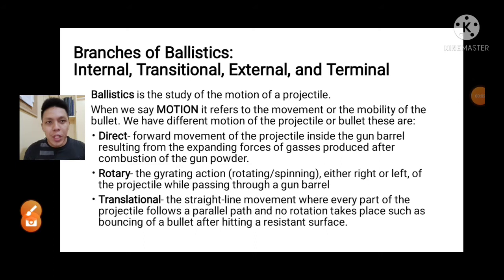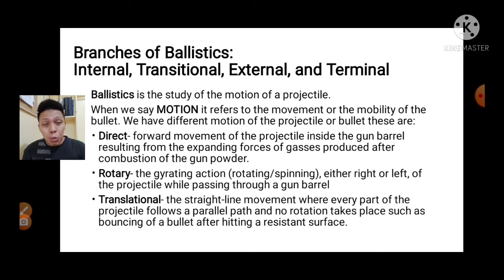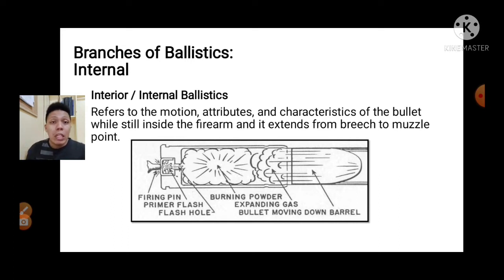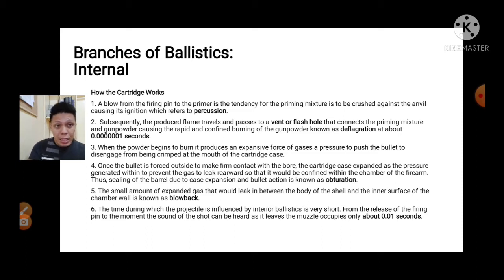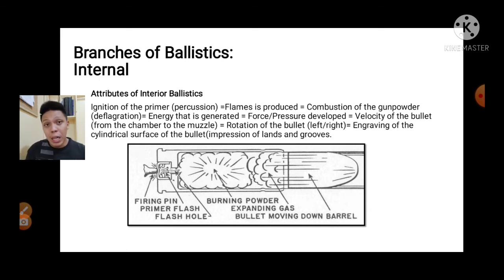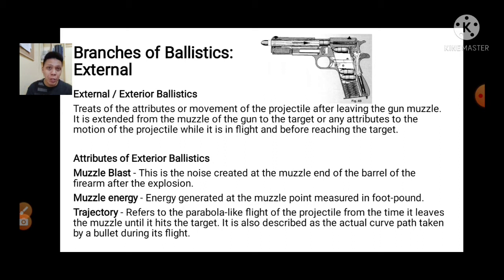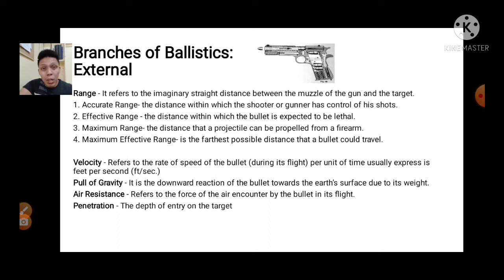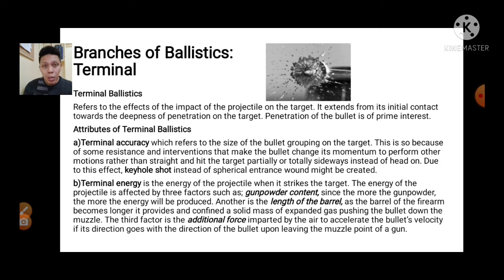Forensic Ballistics (Branches)